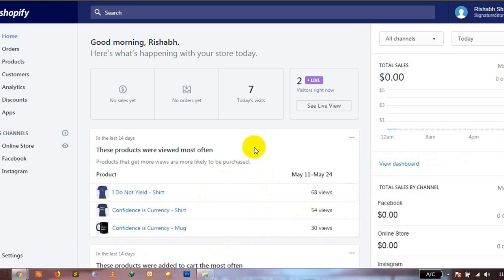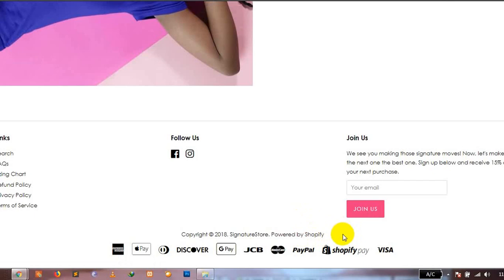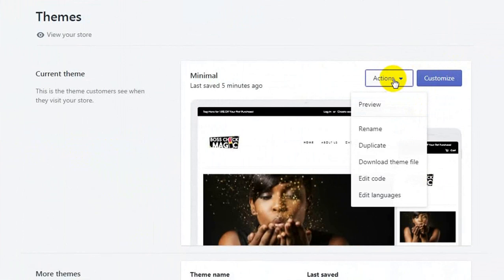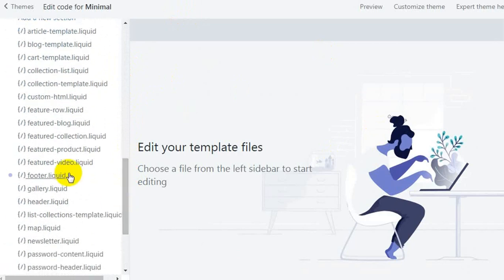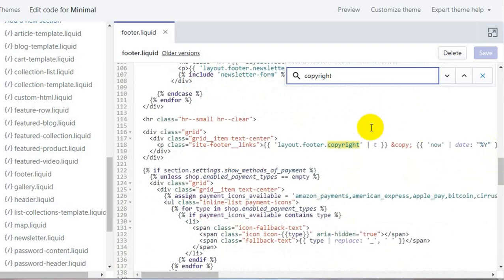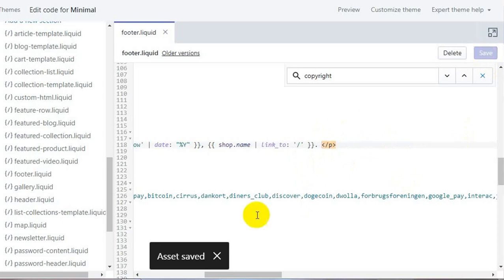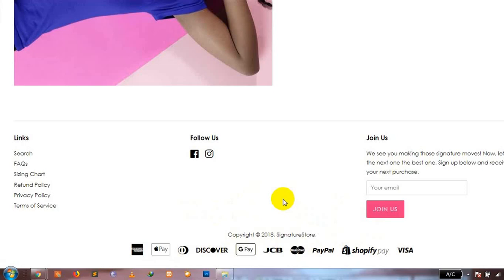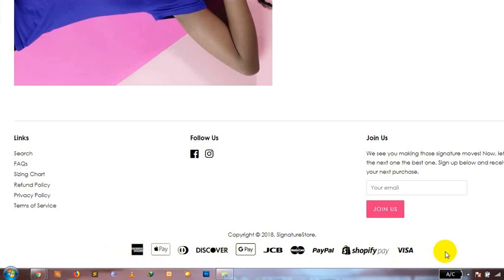How To Remove Powered by Shopify in 2 minutes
If you want to remove the "Powered by Shopify" link from your Shopify website footer, I will teach you how you easy can remover this.

To delete the "Powered by Shopify" link from your store footer, you'll need to modify the footer.liquid file ( for section based themes ), or the theme.liquid file ( for non-section based themes).

Follow the below mentioned steps to remove the 'powered by shopify' link:

1) Go to Shopify Admin
2) Click 'Online Store'
3) Under themes section open the 'Actions' drop down and click on 'Edit Code'.
4) Search for 'footer.liquid' file or 'theme.liquid' file and open it.
5) Within that file do the necessary changes as mentioned in the video.

00:05 - Intro
00:10 - Why you should remove powered by shopify link
00:35 - How to remove powered by shopify link from store
02:50 - Remove payment icons from shopify